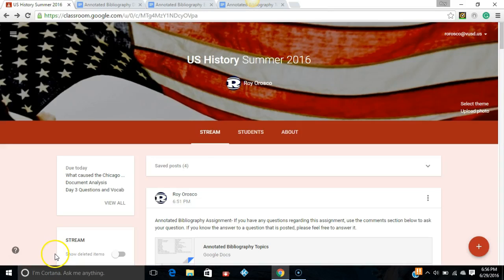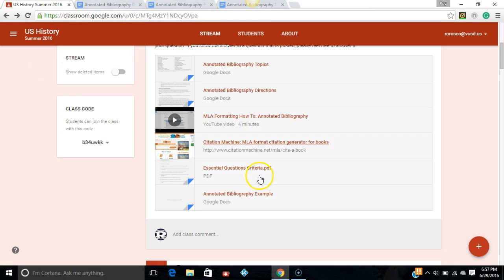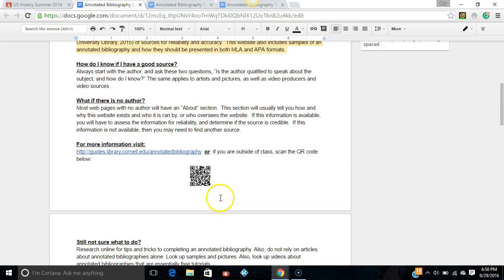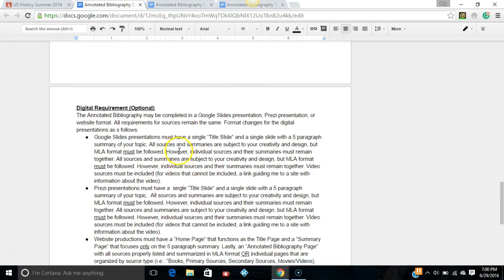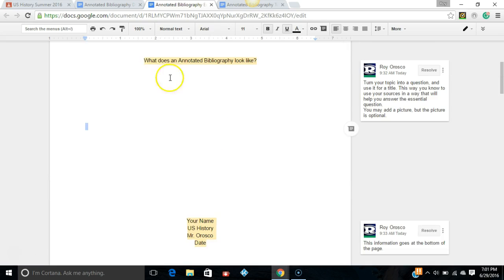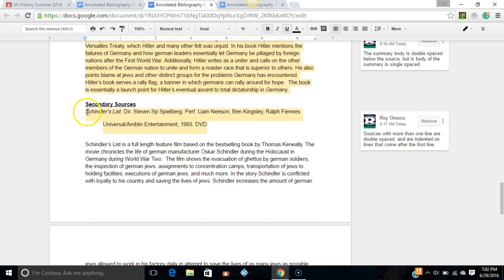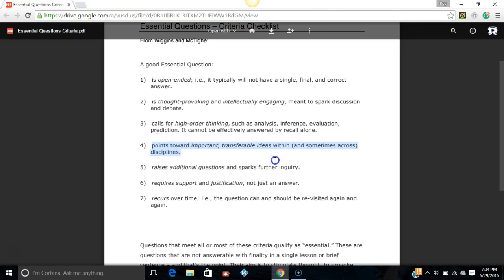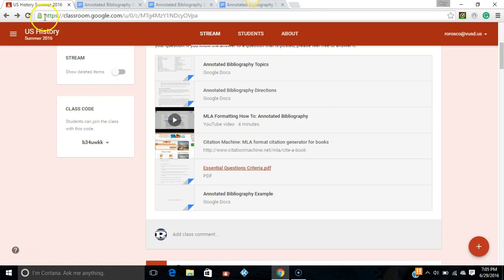Annotated Bibliography Info